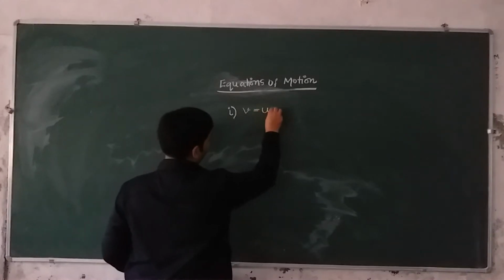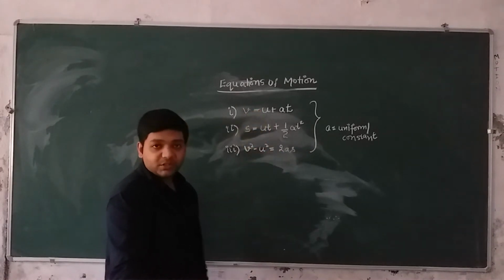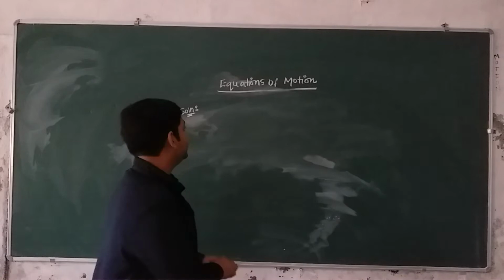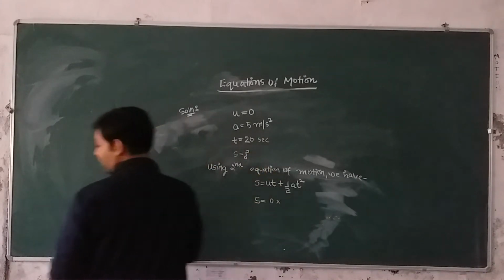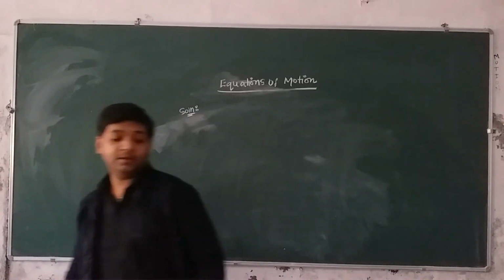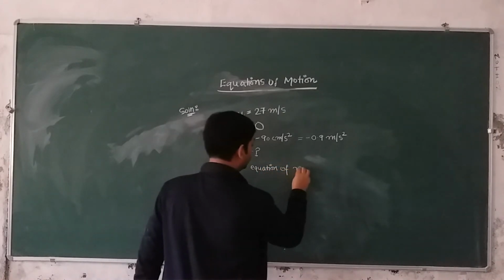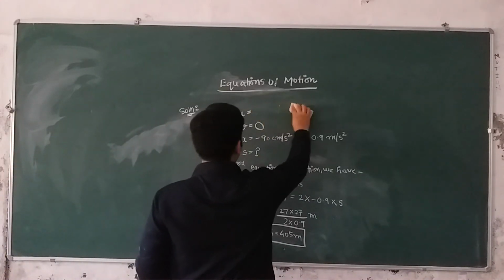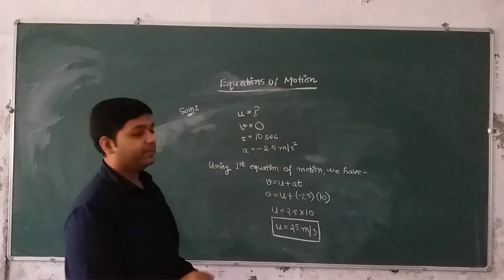Equations of Motion Class 9